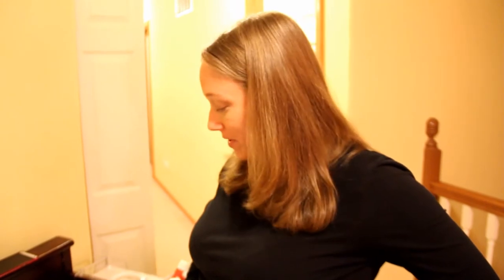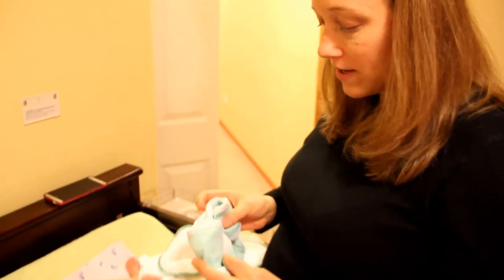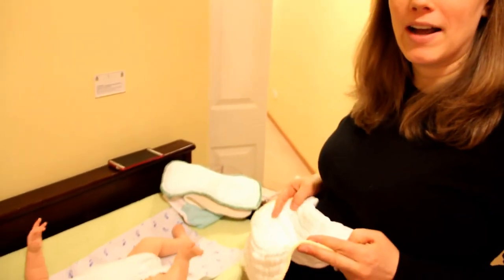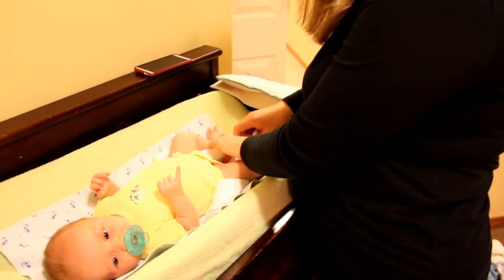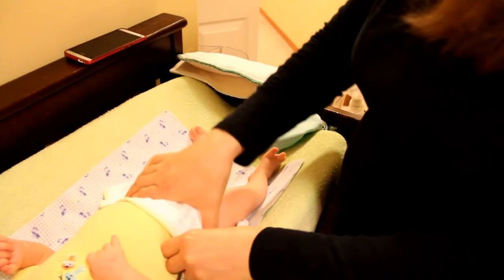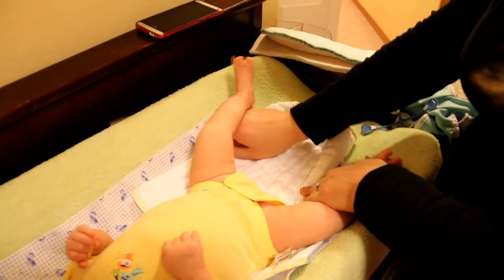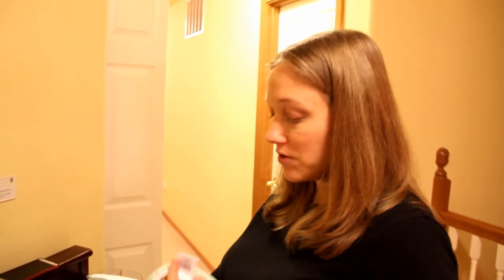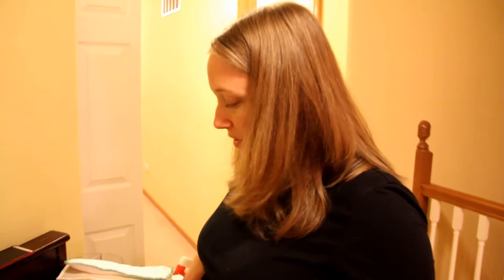4 Ways To Fold A Prefold + Our 1-3 Month Cloth Diapers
This is the cloth diapering system we use until baby is about 3 months old, plus 4 ways to fold a prefold!